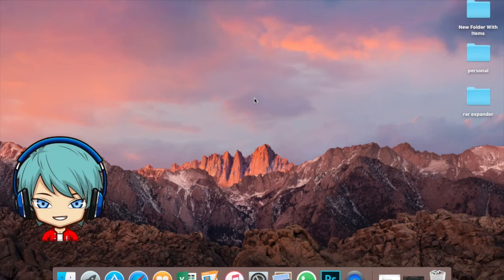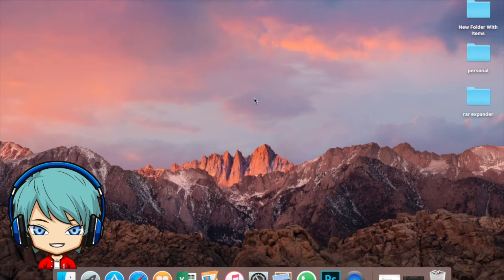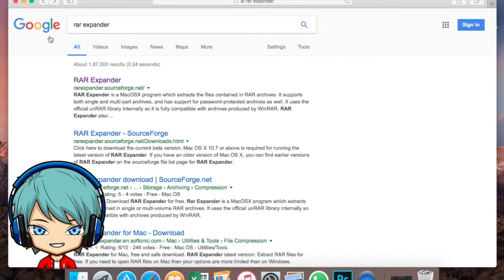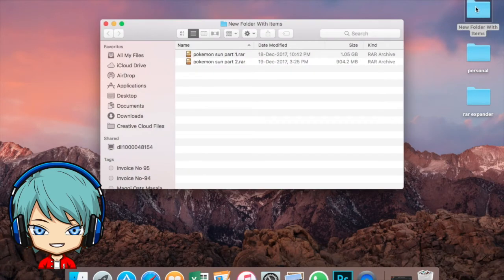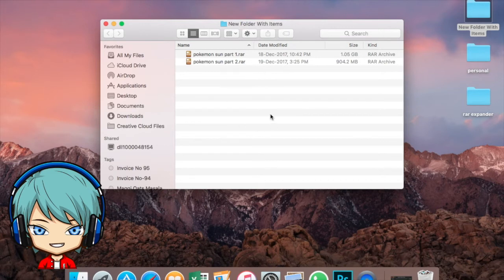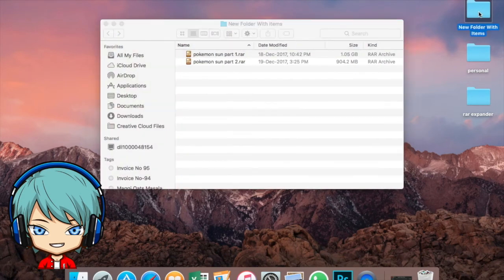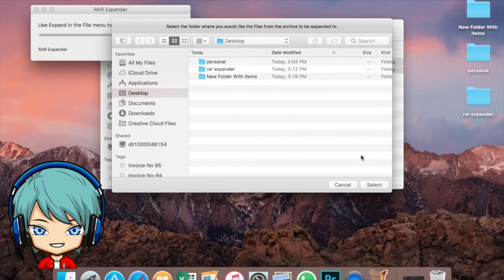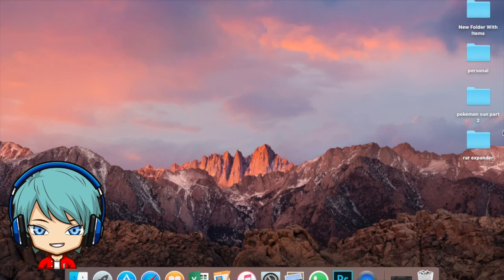How to extract multi part rar file on mac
How to extract multi part rar file on mac???The solution is here